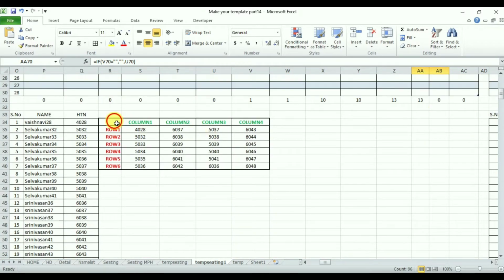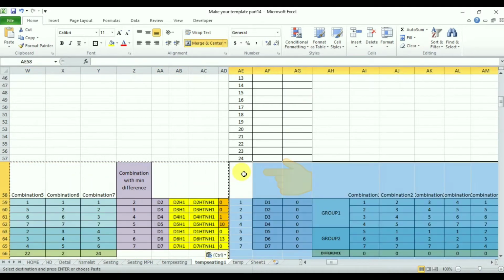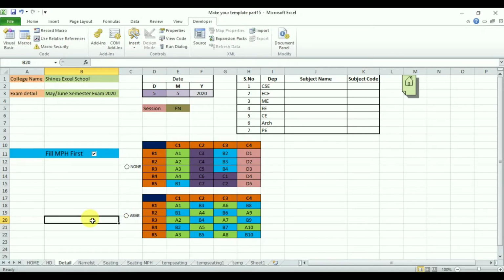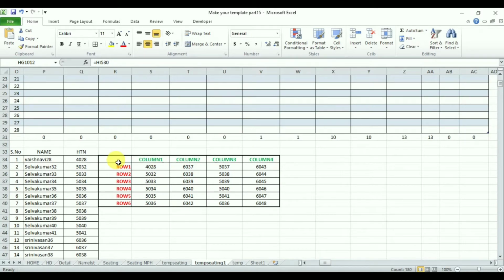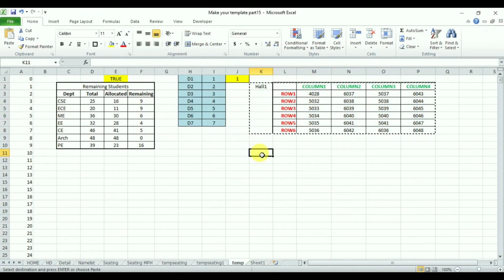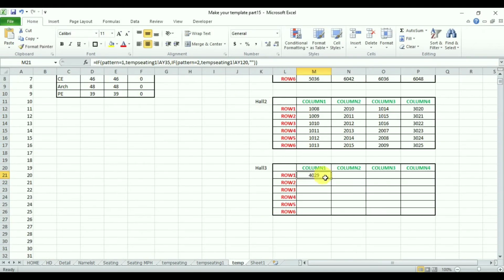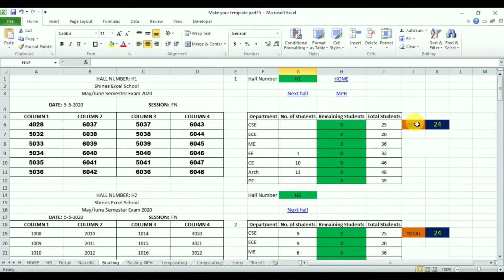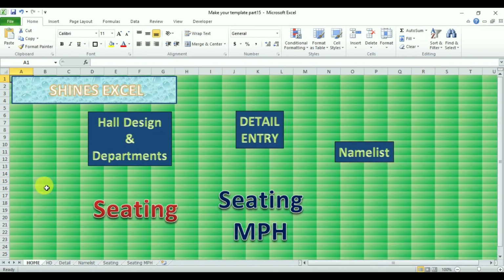Make my seating template part15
APPLY FOR A FREE SEATING TEMPLATE TODAY
Apply for a Customized template for your colleges and schools. Enter the details and get your template through WhatsApp or email

This video concludes the creation of seating template with two pattern options and hiding unneeded sheets. Now your sheet is ready to be used for your college Exams